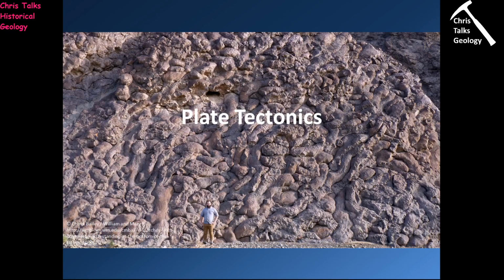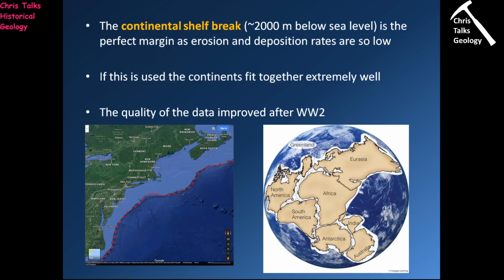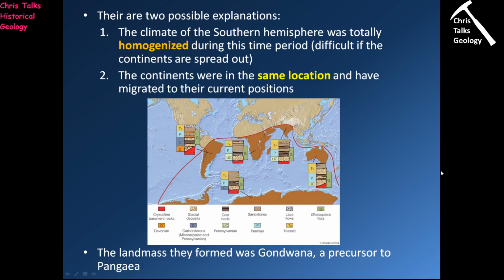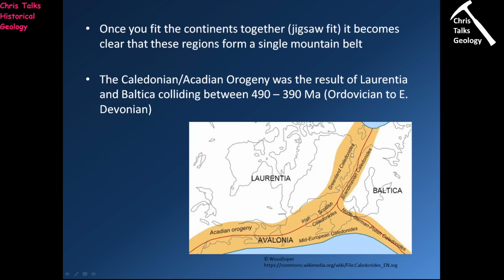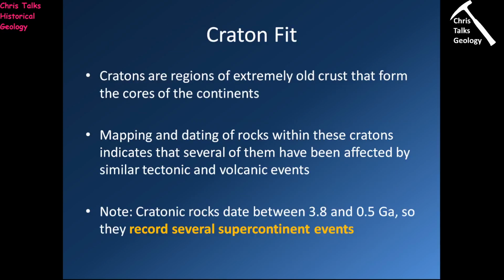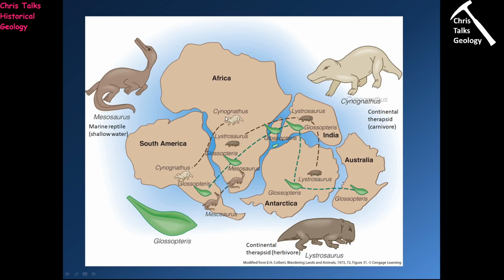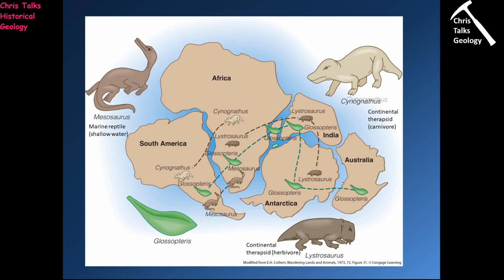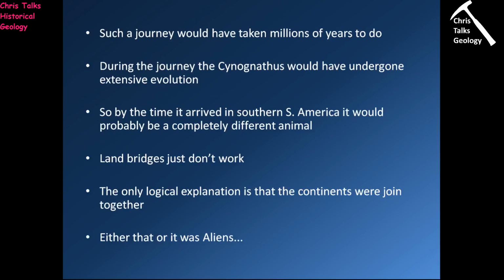Plate Tectonics - Part 1